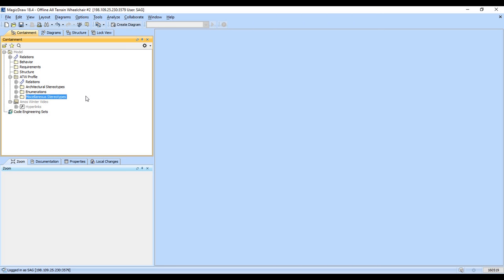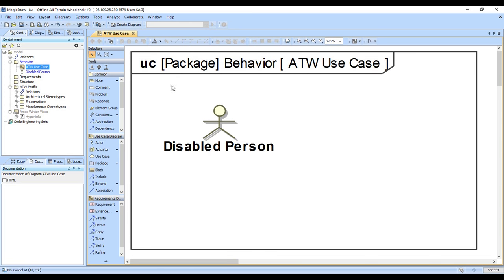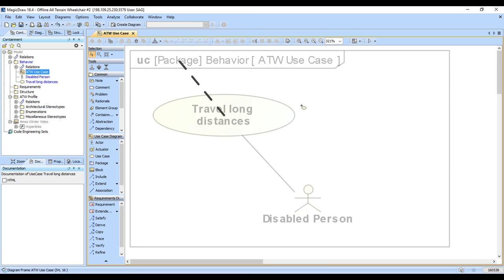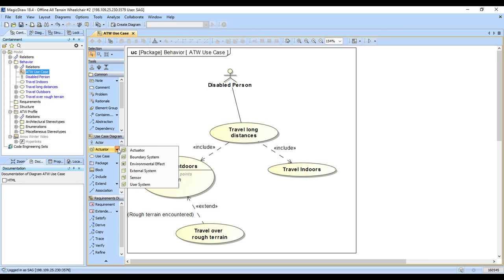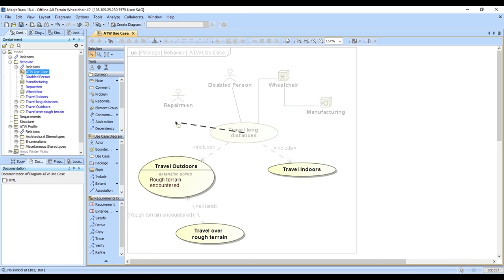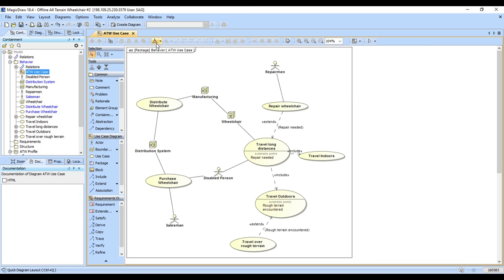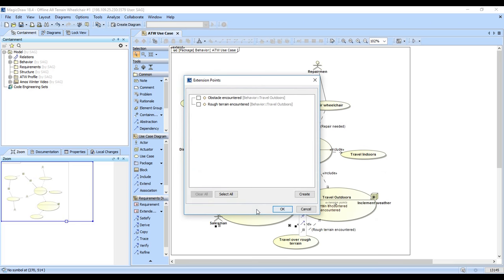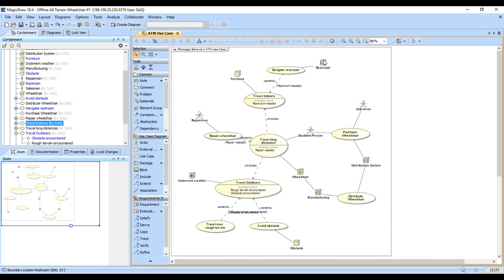SAG All-Terrain Wheelchair Use Cases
The use cases for the all-terrain wheelchair example